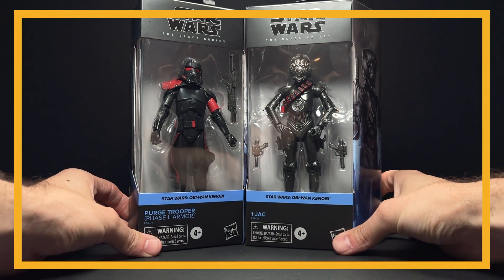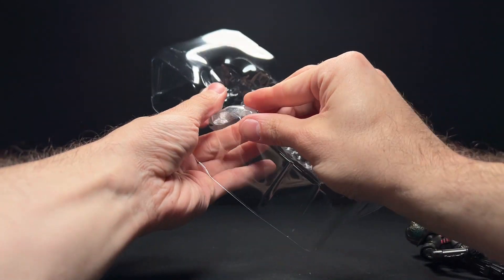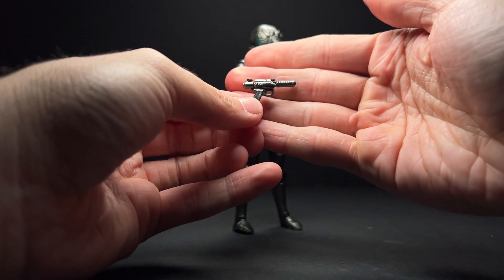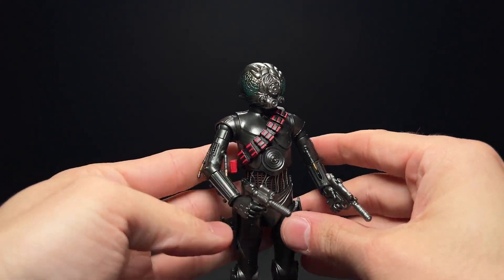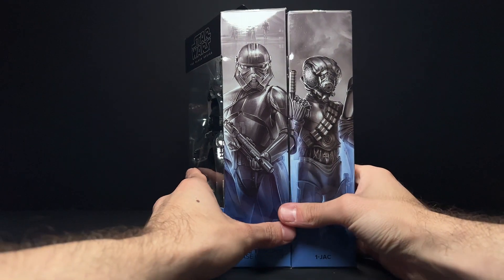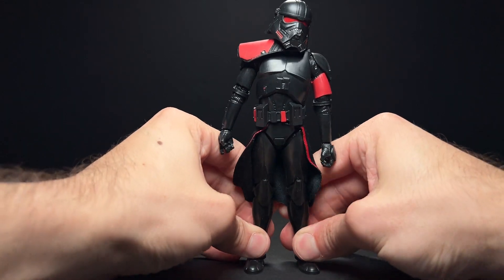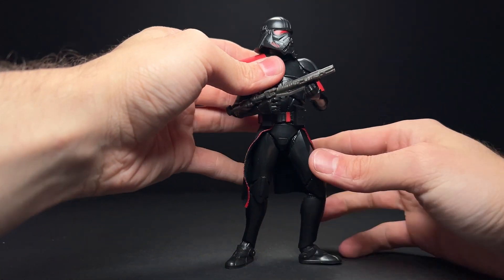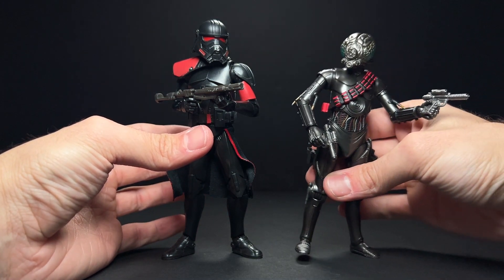Kenobi Purge Trooper and 1-JAC Star Wars Black Series Review